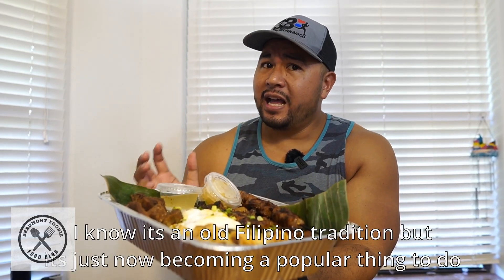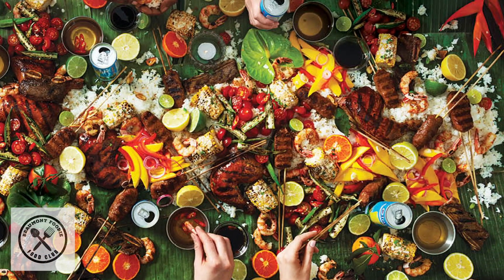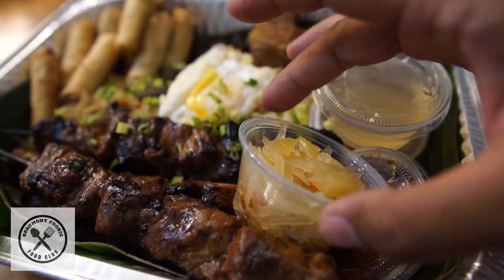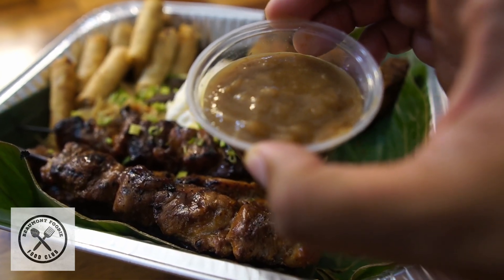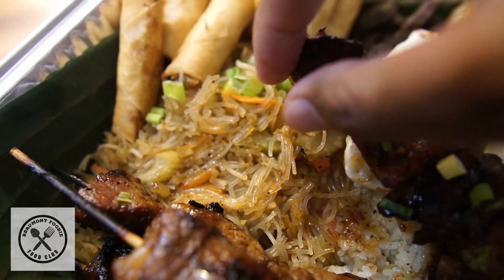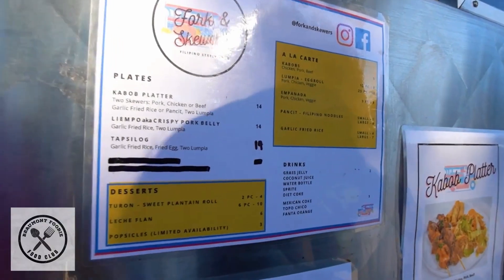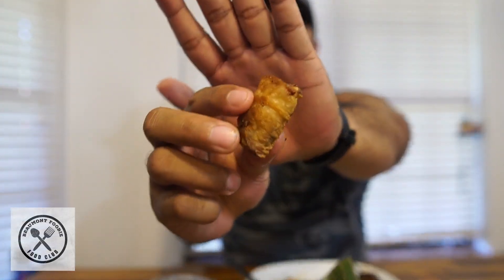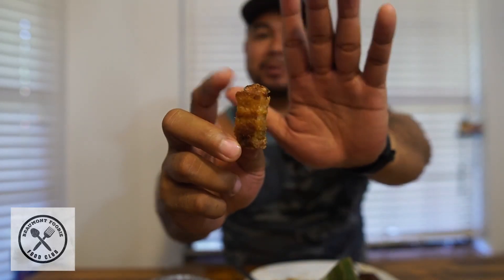Fork & Skewers Food Truck - Kamayan Platter